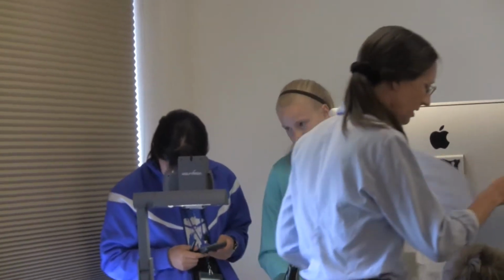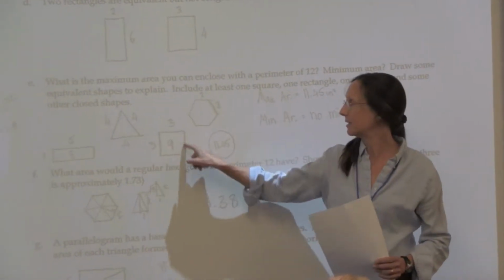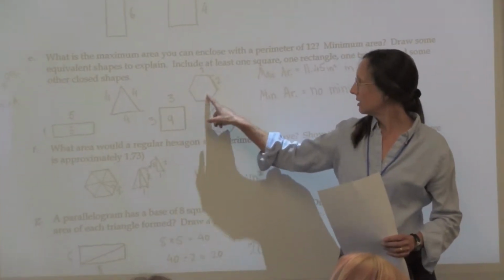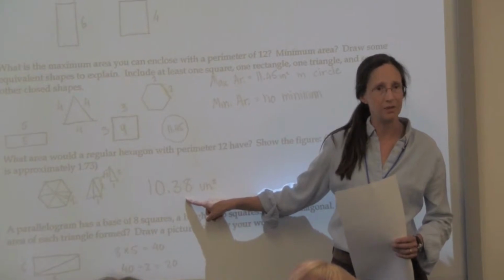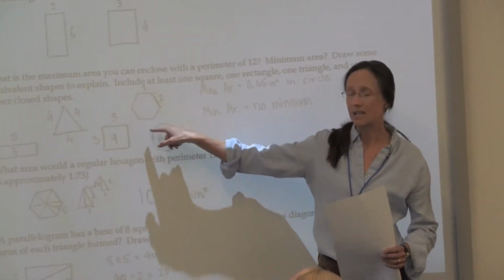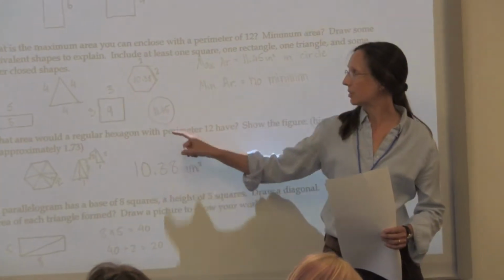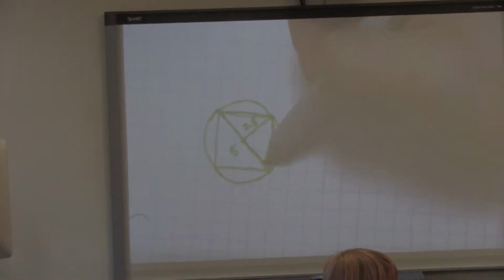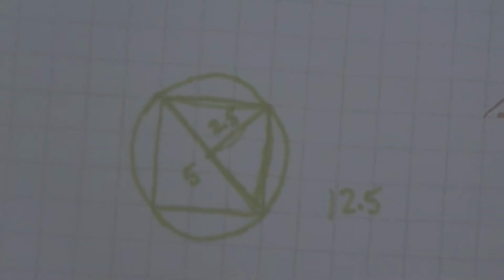2013 BMC Summer Camp Clip 2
6/26/2013 Morning Geometry Lesson Part 2